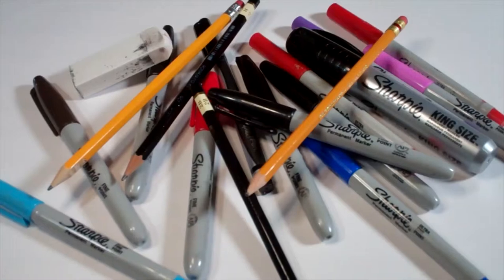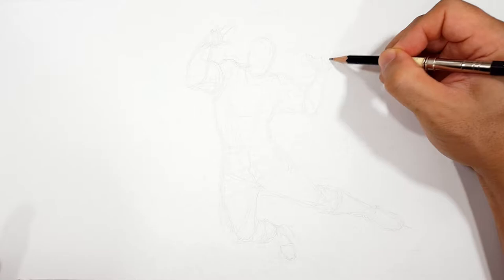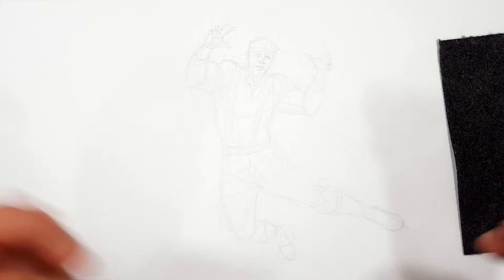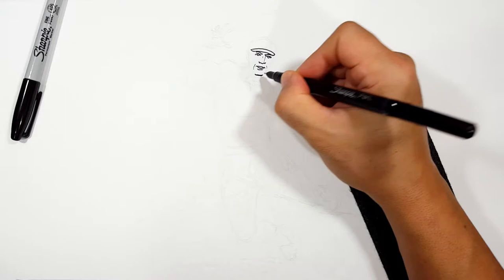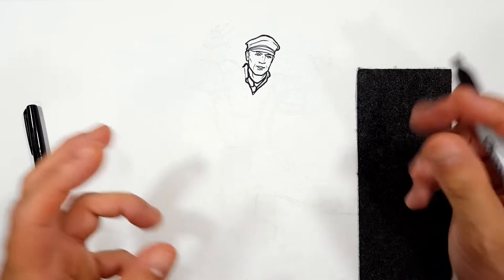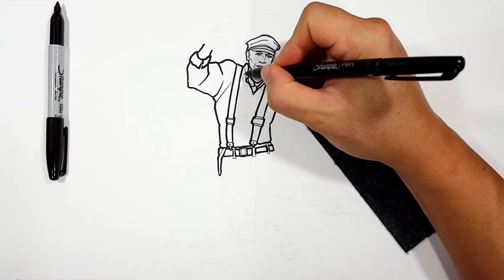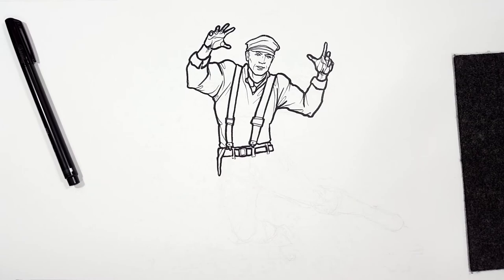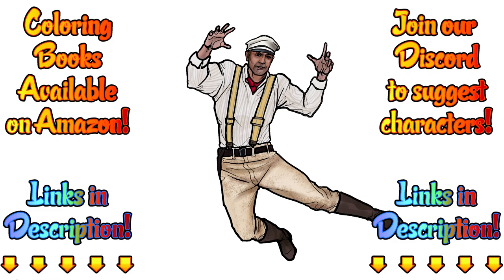How I Draw FRANK WOLFF from DISNEY's JUNGLE CRUISE * how to draw frank wolff art lessons drawing *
Follow along and learn how I draw Frank Wolff with marker and sharpies. And even if you don't like this character, try drawing along and doing something new! It doesn't hurt to practice new ideas instead of drawing the same thing all the time. Either way, just have fun and DRAW!

0:00 - Pencil Sketch and Descriptions
9:02 - Sharpie Drawing
28:36 - Color Version